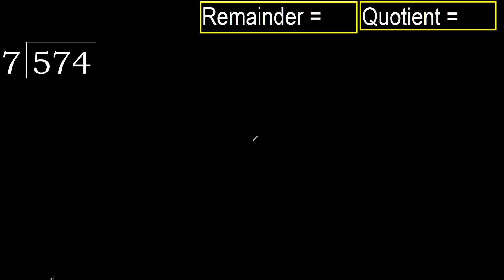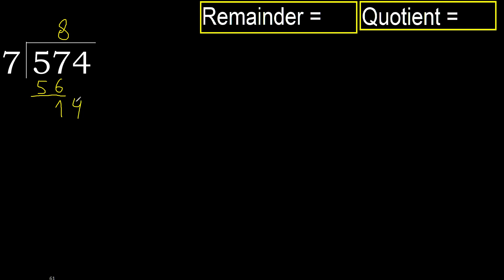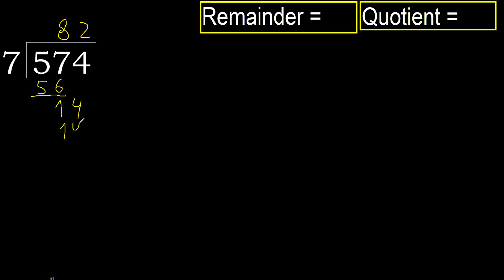Divide 574 by 7 , remainder . Division with 1 Digit Divisors . How to do